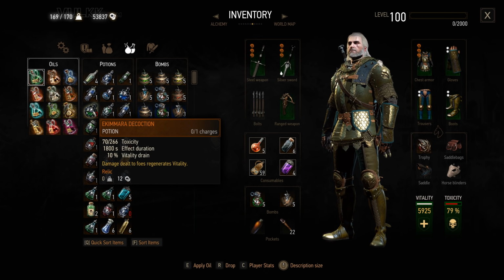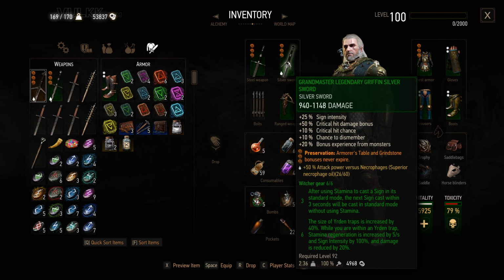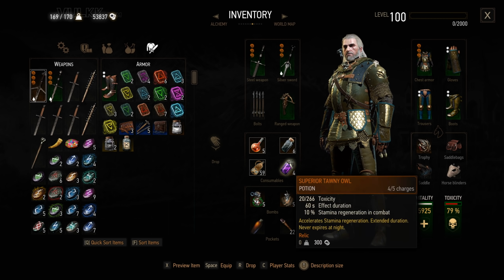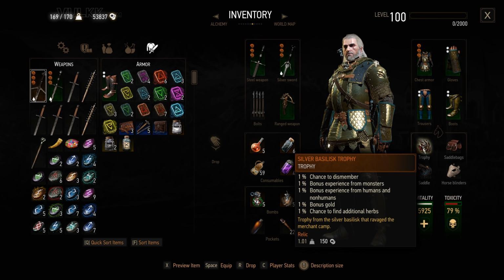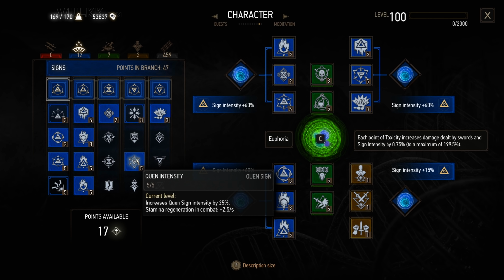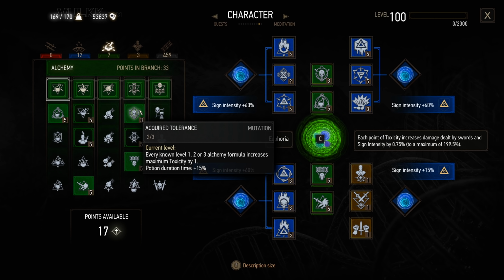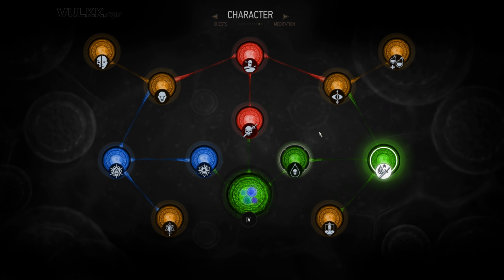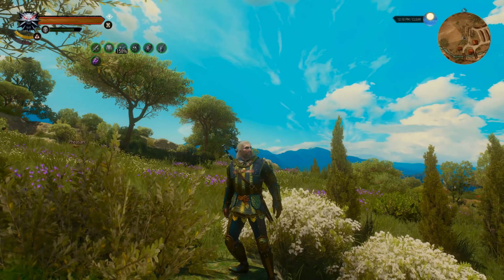Witcher 3 Deadly 💀 SIGN BUILD for NG+ 🔥 (Skills, Gear, Potions)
Vulkk's Strong Sign and Alchemy Witcher 3 Build for Death March in Blood and Wine NG+ (Patch 1.31). Includes detailed description of all armor pieces, favorite decoctions and potinos and gameplay demo. Take a look at the TABLE OF CONTENTS below.

00:04 | Introduction to the Build
00:52 | Best and most useful Decoctions
01:29 | Weapons + Enchantments
03:15 | Best and most useful Potions
03:44 | Witcher armor set + Enchantments and Mods
04:56 | Skill Build: Combat, Signs, Alchemy and General
07:14 | Choosing the Best Mutation
09:57 | Gameplay Clips featuring this Build in Death March NG+

ABOUT WITCHER 3 BLOOD AND WINE DLC

Blood and Wine is the second and final add-on adventure for The Witcher 3: Wild Hunt. Announced on April 7th, 2015, along with Hearts of Stone, it was released on May 31, 2016 for all three platforms: PC, Xbox One and Playstation.
A 30-hour-plus tale that will introduce the all-new in-game region of Toussaint, will take Geralt to a land untainted by war, where an atmosphere of carefree indulgence and knightly ritual masks an ancient, bloody secret.
The expansion features new characters, new dangerous monsters, new armors, new weapons, and a new Gwent deck of cards. It will also introduce a new gameplay mechanic armor dyeing in addition to so called Mutations. The quests are designed for Geralt characters level 34 or higher. Its content can be accessed before and during New Game +.
Become professional monster slayer Geralt of Rivia and explore Toussaint, a remote land untouched by war, where you will unravel the horrifying secret behind a beast terrorizing the kingdom. With all trails leading to dead ends, only a witcher can solve the mystery and survive the evil lurking in the night. Introducing an entirely new realm to traverse, new characters and monsters, Blood and Wine is a 30+ hour adventure full of dark deeds, unexpected twists, romance and deceit.